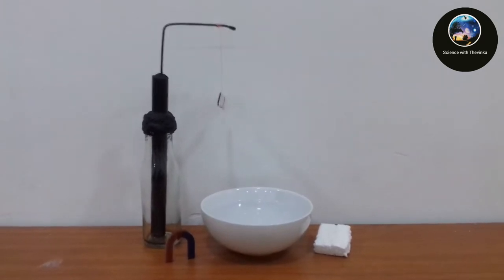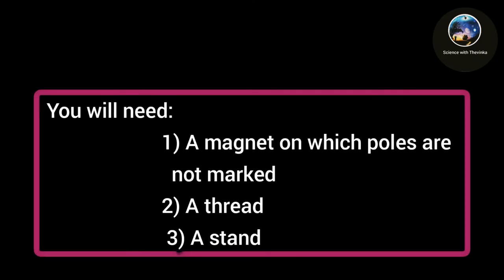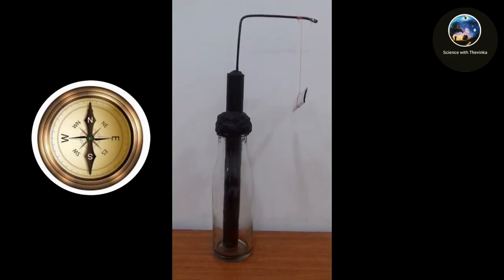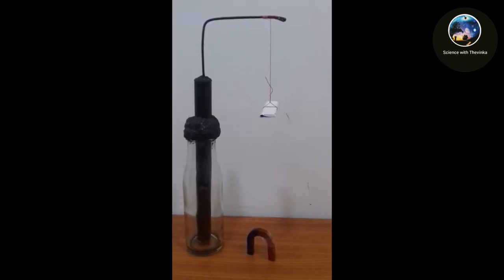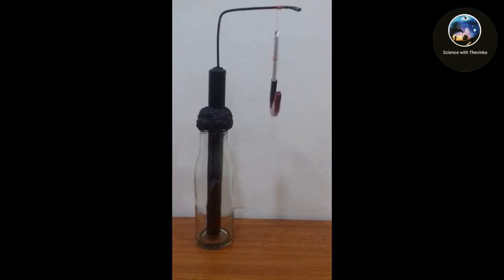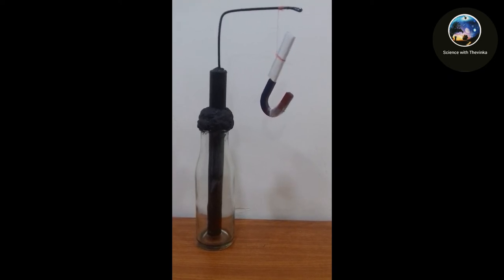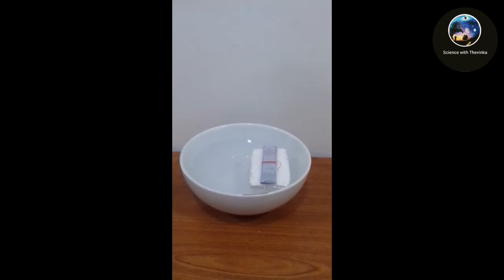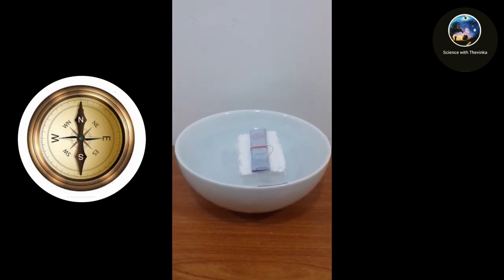[Science with Thevinka] [Identifying magnetic poles]…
Dear friends ,
Don't forget to
Comment for me